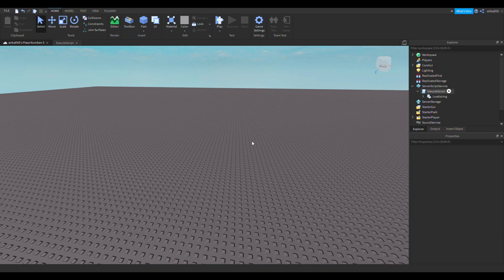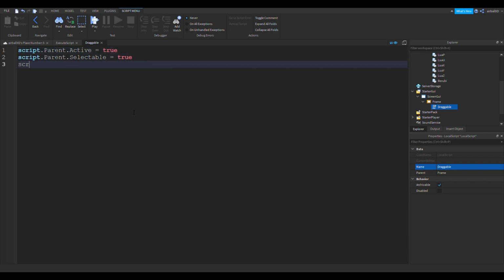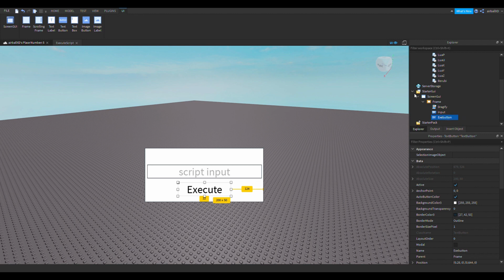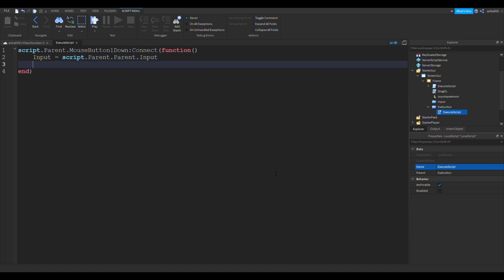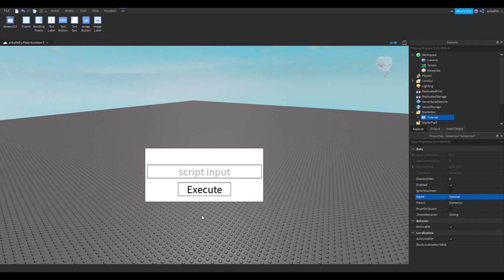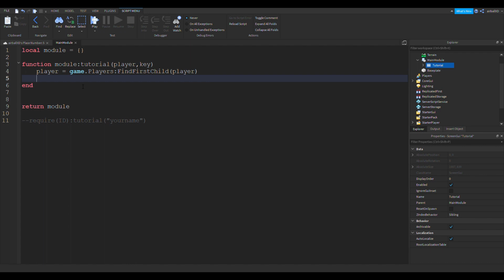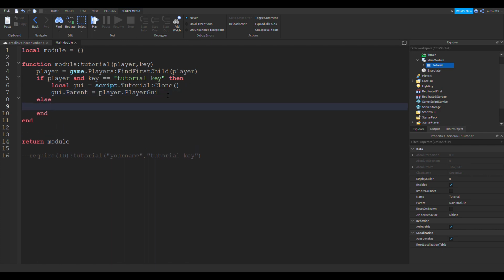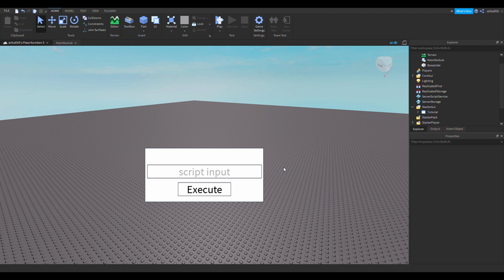How to make a serverside | ROBLOX 2020 (old)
Also there could be a part 2 video to this